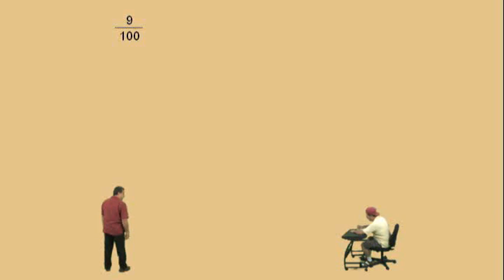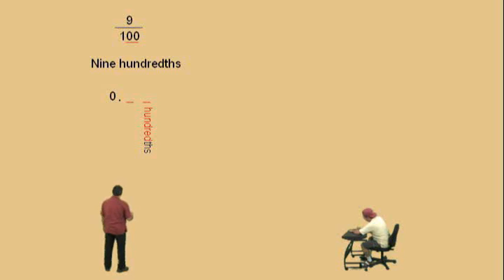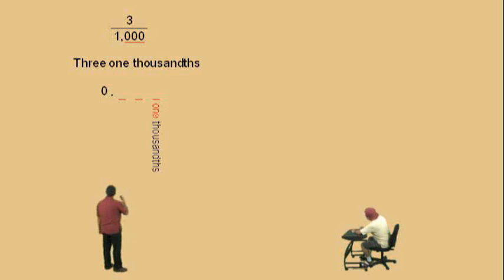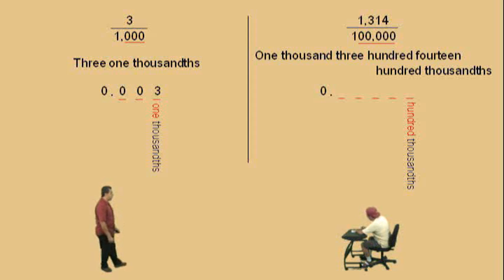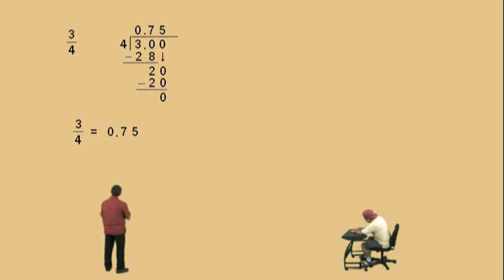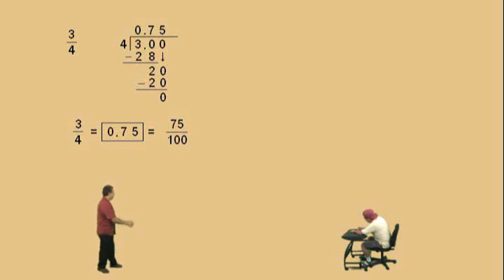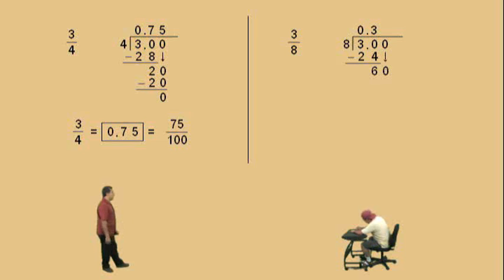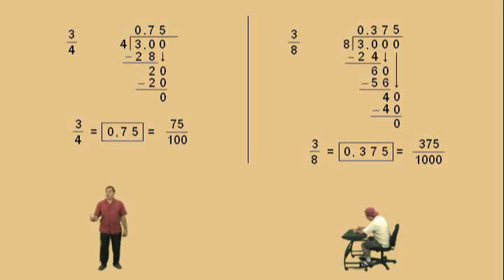Introduction to Decimals Part II